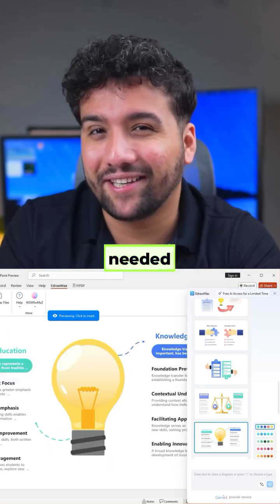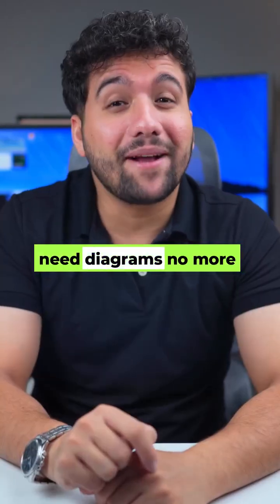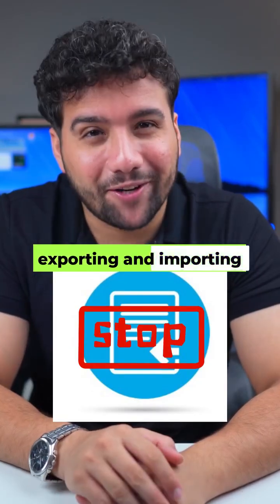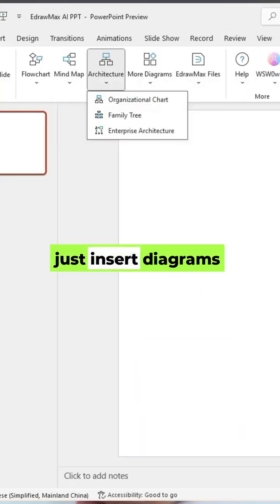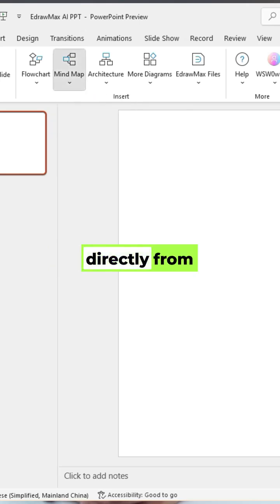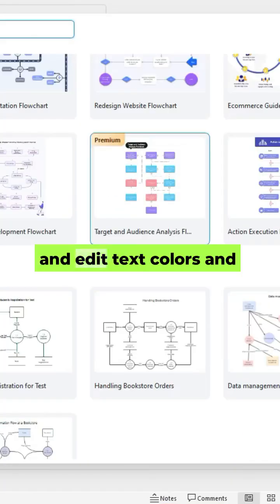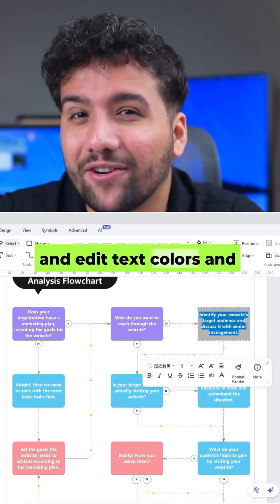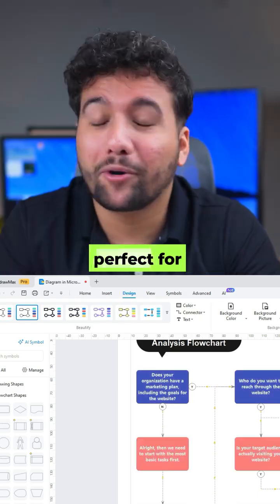EdrawMax AI Powerpoint Add-on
🚀 From Text to Slides in Seconds – AI-Powered Magic!

Tired of spending hours on PowerPoint design? 😩 Meet EdrawMax AI PowerPoint Add-in, the ultimate AI tool that transforms your text into stunning slides—instantly!

✨ Why use EdrawMax?
✅ Text to Slides in one click—no manual edits! 🖱️
✅ AI-powered layouts for professional PowerPoint design 🎨
✅ Seamless diagram insertion—no more exporting/importing! 🔄

🔹 Get started in 3 simple steps:
1️⃣ Download & install EdrawMax for Windows.
2️⃣ Open PowerPoint—find EdrawMax in top menu bar!
3️⃣ Create instantly! Highlight text, click the lightning ⚡ icon, and let AI do the rest.

🎯 Perfect for professionals, students & marketers. Elevate your slides effortlessly with AI tools🚀

🔗 Turn your wonderful ideas into visuals effortlessly today!